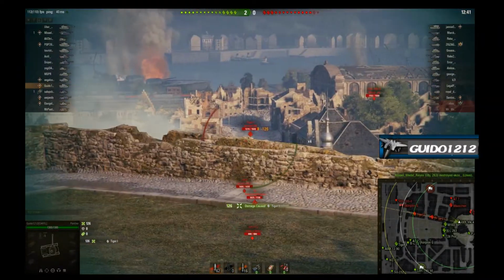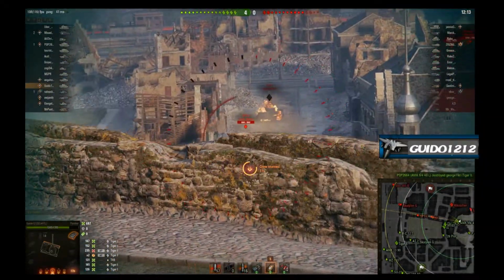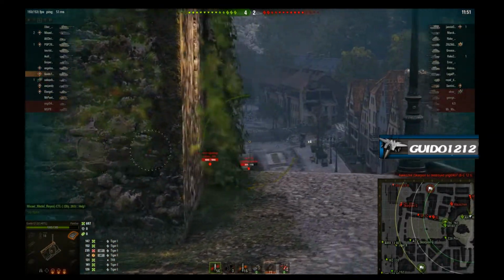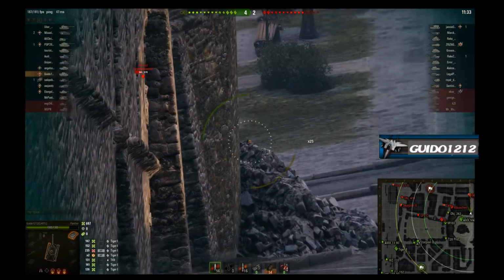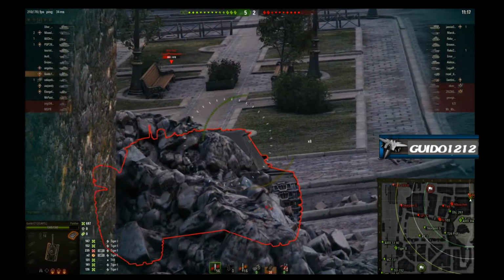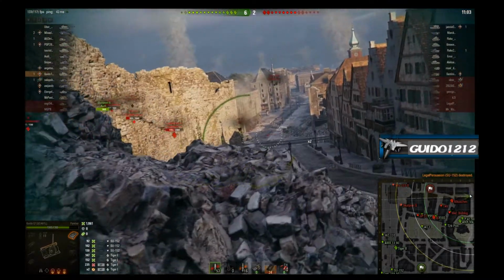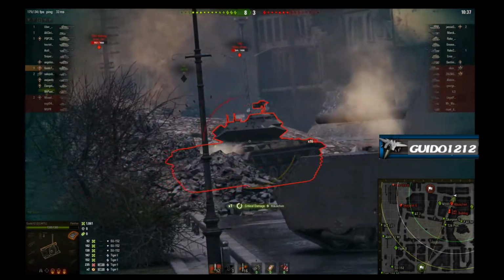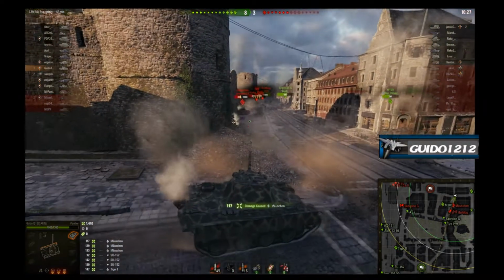Tactics Talk; Bottom Tier Effectiveness